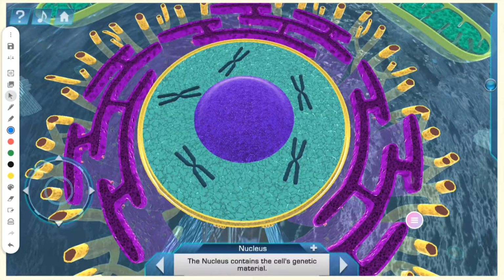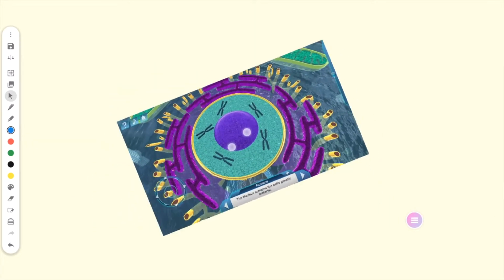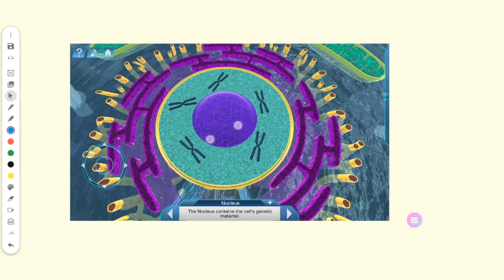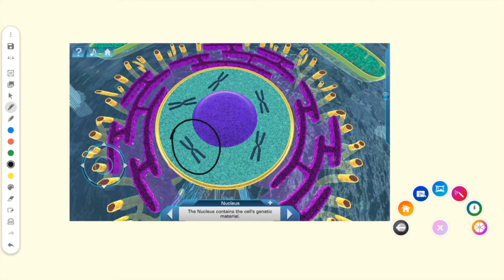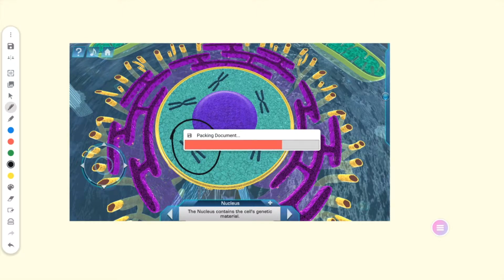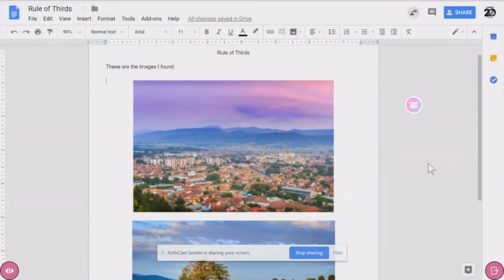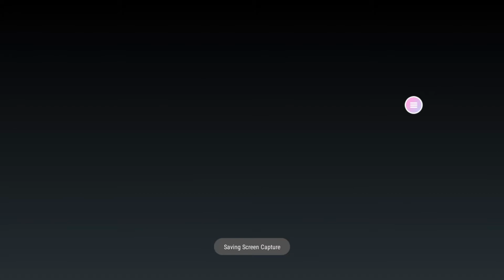Learn Promethean: Integrating Apps with the Promethean Whiteboard App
Learn how to Integrate Apps with the Promethean Whiteboard App.